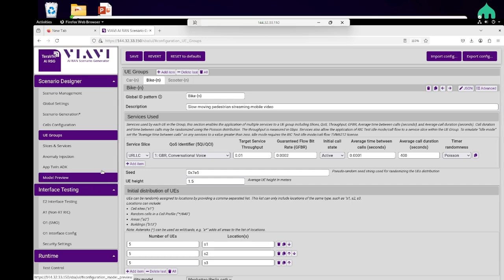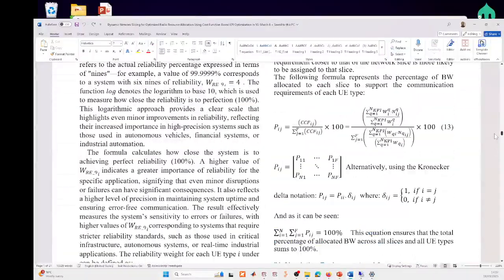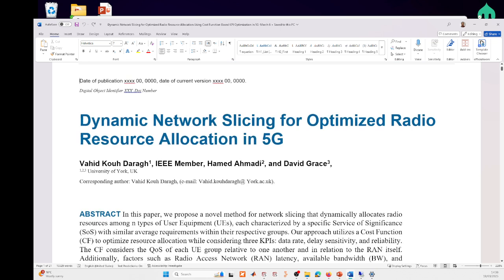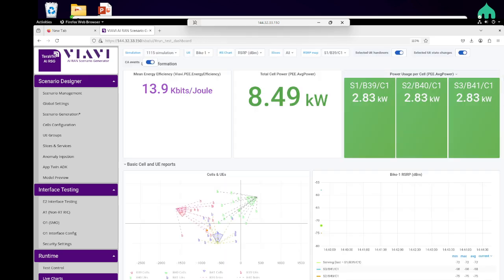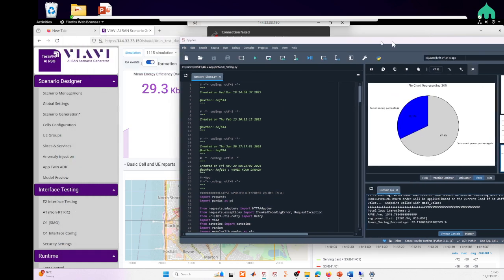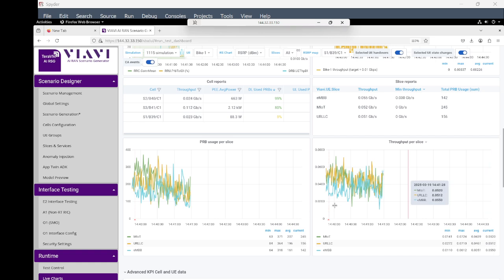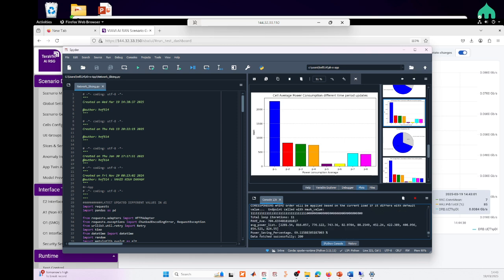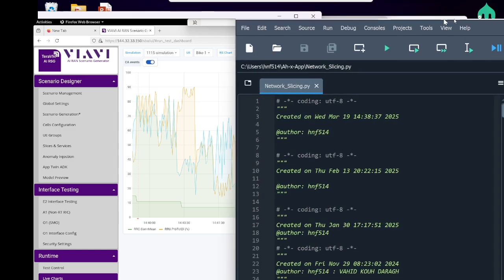Network Slicing using xApp (Through a Cost Function), testing through Tera VM RSG